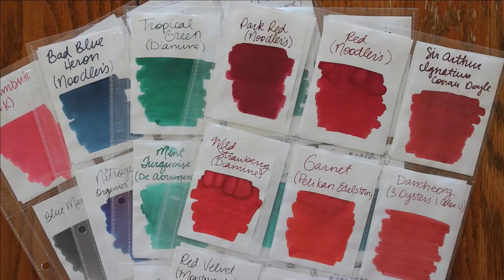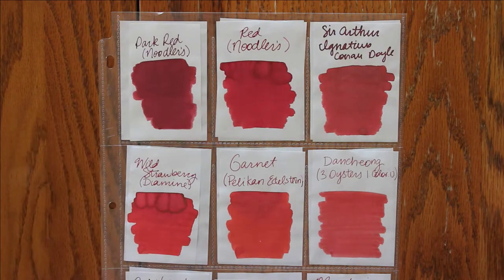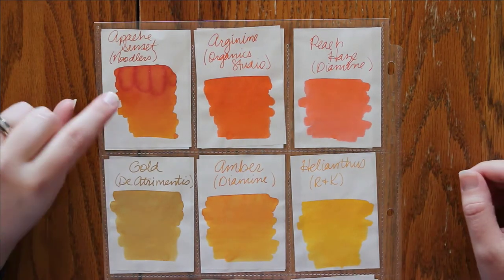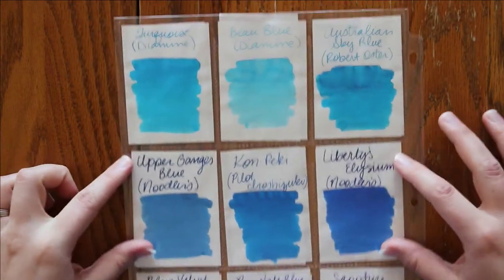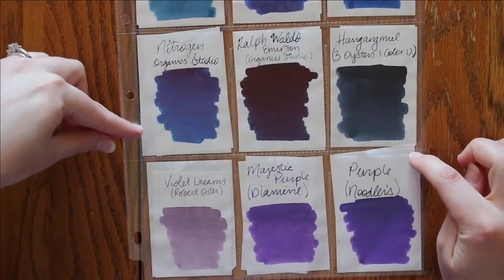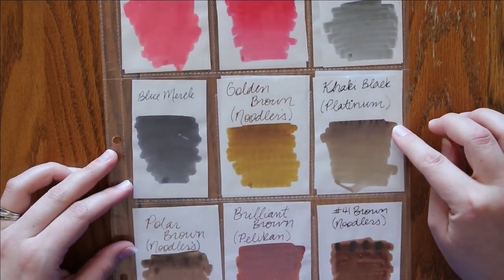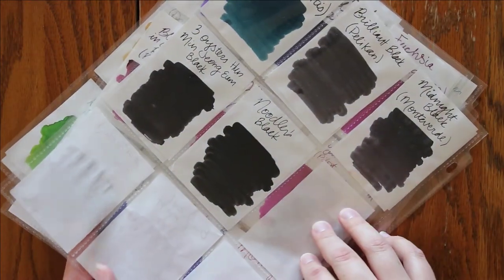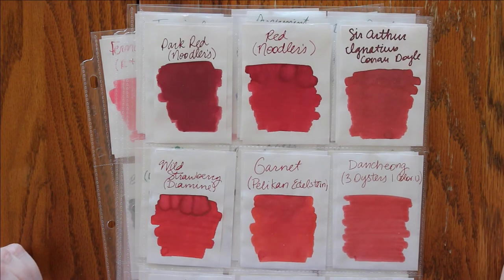Fountain Pen Ink Collection || Mandy Lynn Plans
In this video I show you all the inks I have collected over the past year of using fountain pens!